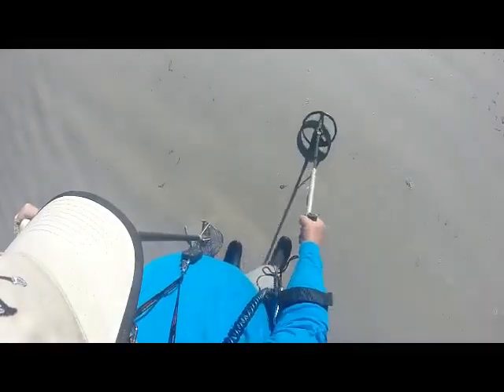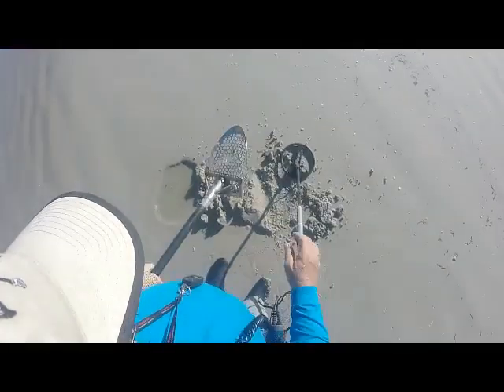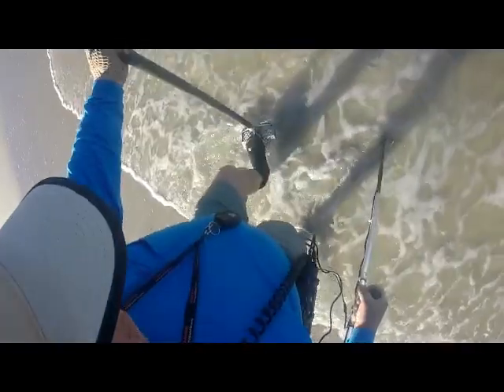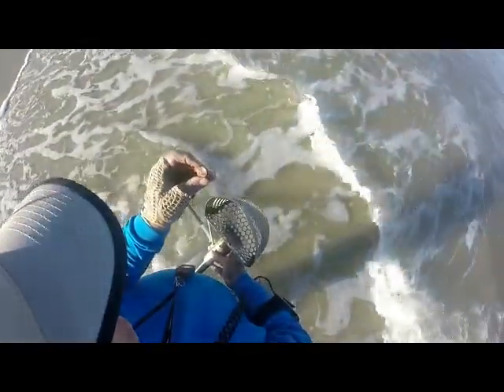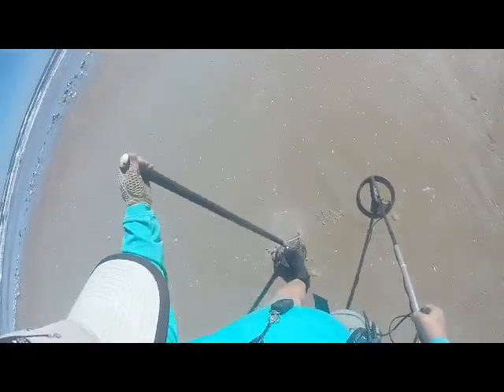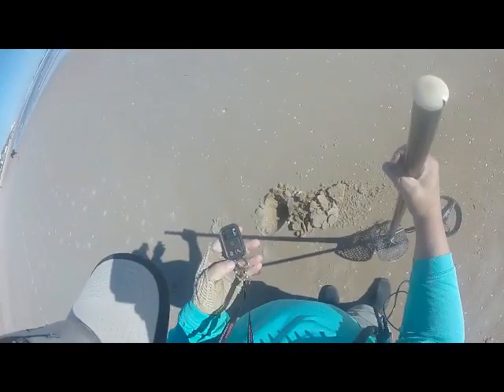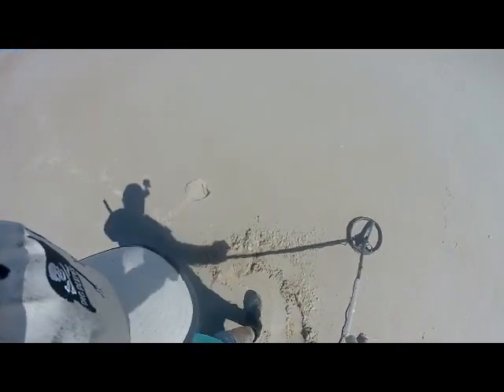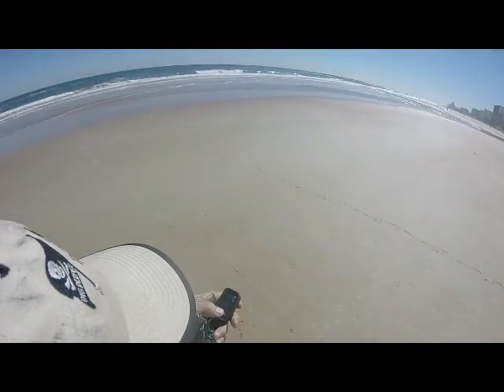METAL DETECTING DAYTONA BEACH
A HUNT ON DAYTONA BEACH WITH ROGER HARRIS